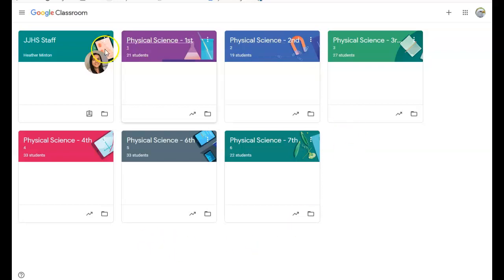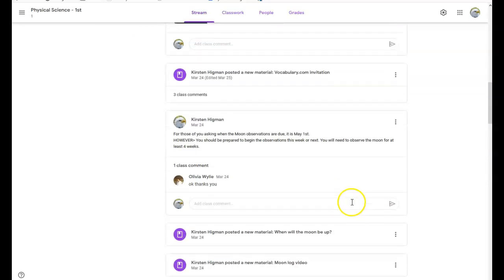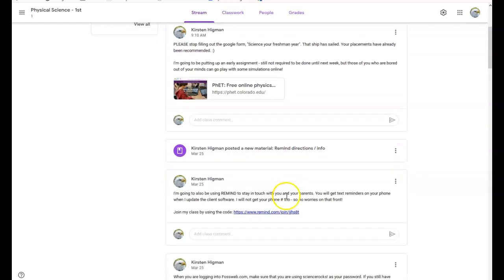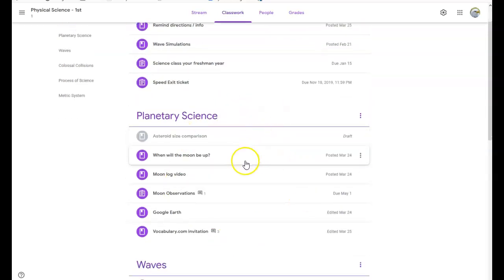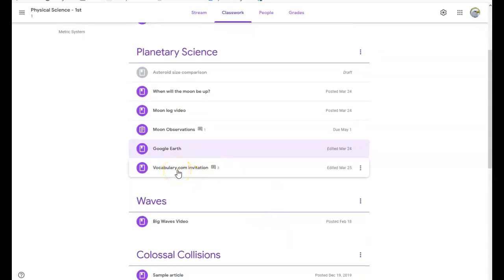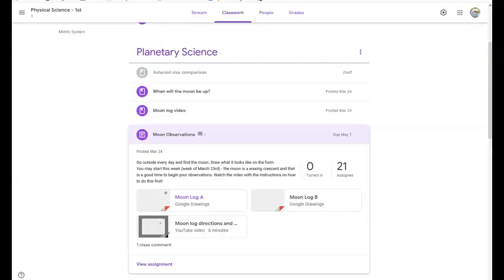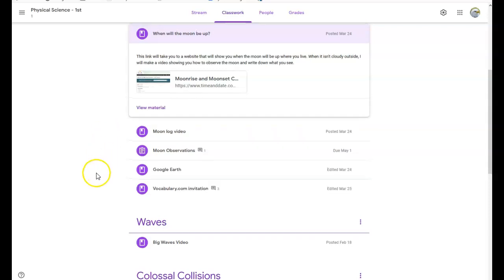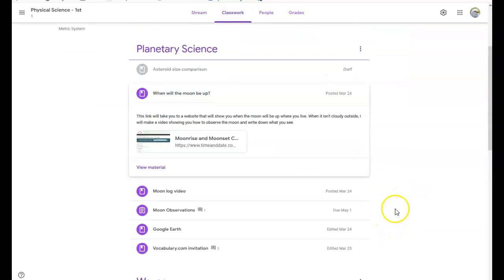Google classroom tutorial